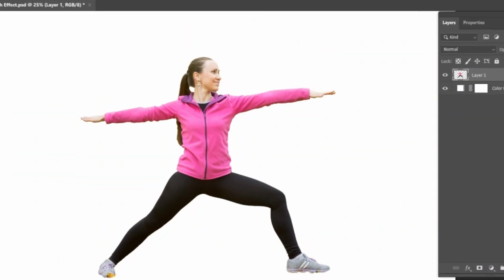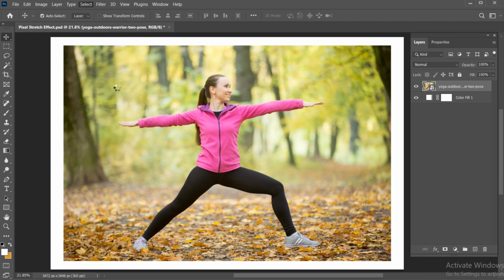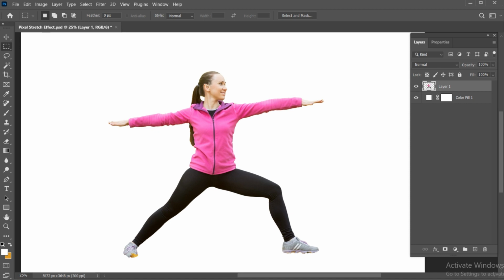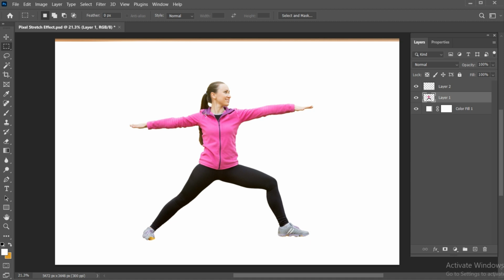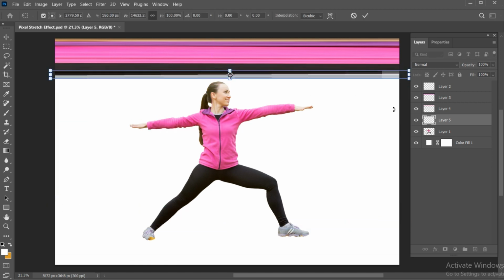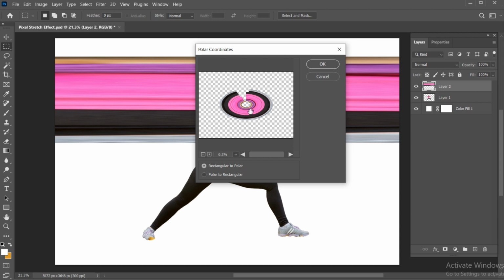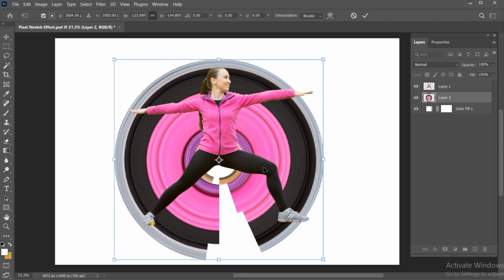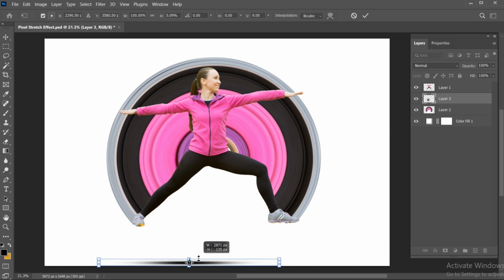Circular Pixel Stretch Effect in Adobe Photoshop | Photoshop Tutorial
In this tutorial, I will teach you how to make Circular Pixel Stretch Effect in Adobe Photoshop.

Learn Photoshop,
Easy way for beginners to learn Adobe Photoshop
photoshop manipulation,
photoshop ai,
how to use photoshop for beginners 2022,
photoshop beta,
photoshop tutorial,
photoshop 2023,
Photoshop New Version,
Photoshop Free,
Photoshop New Feature,
photoshop editing,
photoshop training,
jzgraphics,